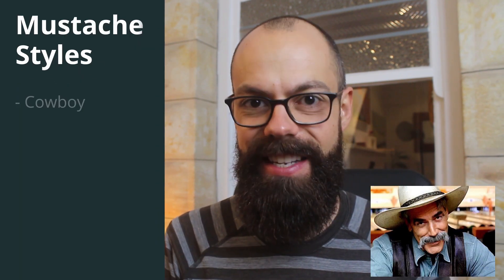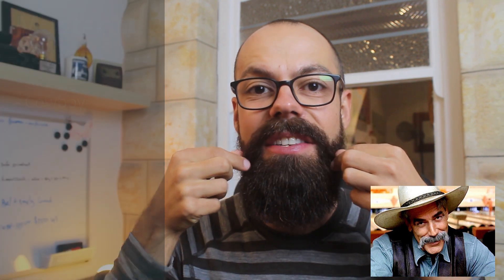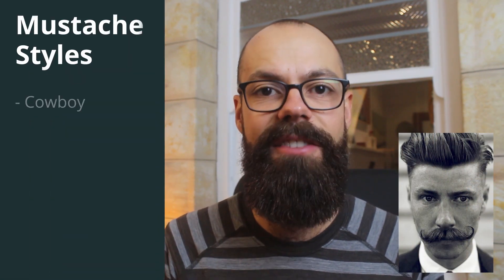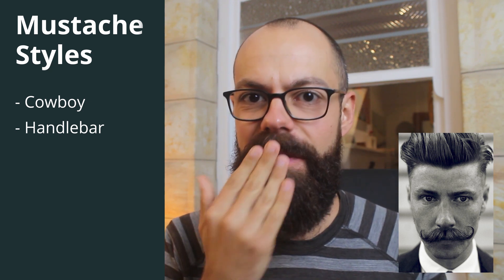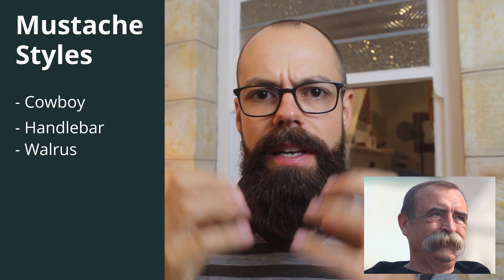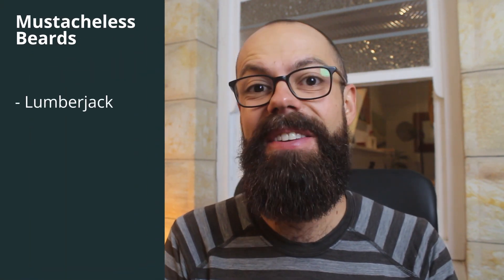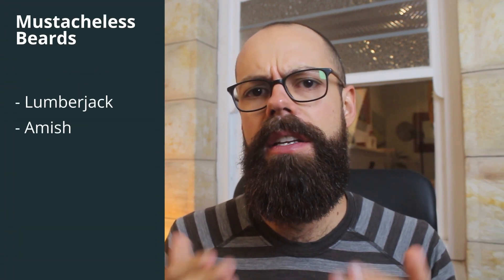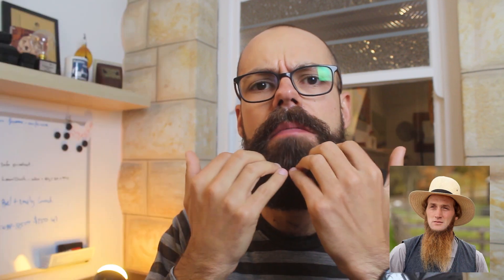Mustache doesn't connect to beard | The 4 things you can do about it!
What can you do if your mustache doesn't connect to your beard?

During your beard growing journey you will be faced with issues and challenges to overcome. These challenges are different for each and every person growing a beard. It may be that your beard is patchy. It may be that your beard is dry and frizzy and, if you have found your way here, perhaps you have a gap and your mustache doesn’t connect to your beard! Here we are going to go over the options so you can proud of your mustache and beard connections!

There’s a multitude of reasons that your beard is not connecting to your mustache. It could be due to genetics, maybe you haven’t waited long enough, or perhaps you are not taking care of your body well enough to make sure that you are growing a healthy mustache. There are long mustache styles that can connect your beard and there are also ways to improve your beard connection.

Wahl Clippers
Braun Trimmer
ZilberHaar Beard Brush
Kent Fine Tooth Beard Comb
Anself Safety Razor
Professional scissors
Viking Revolution Beard Oil Conditioner – unscented
Honest Amish Beard Balm

My gear
Camera - Canon EOS 650D
On camera mic
Shotgun microphone
Portable recorder